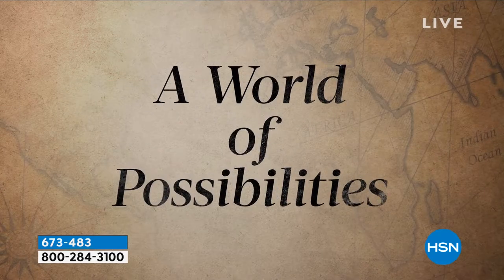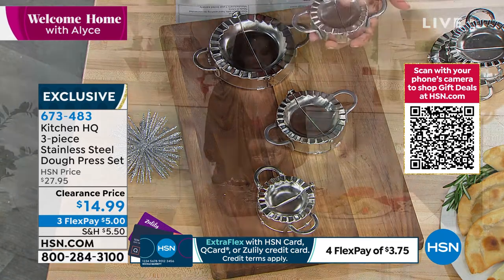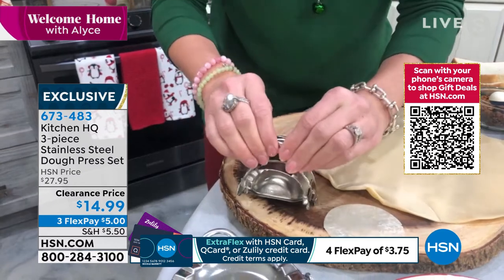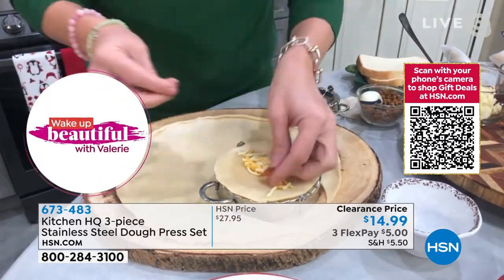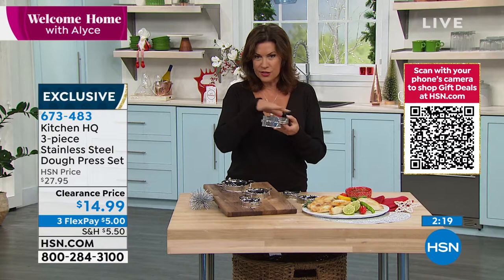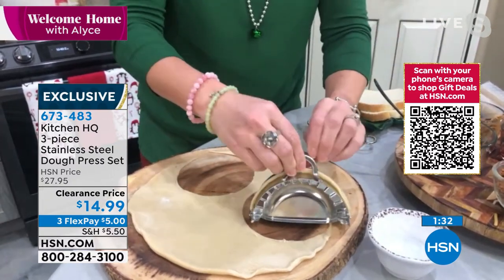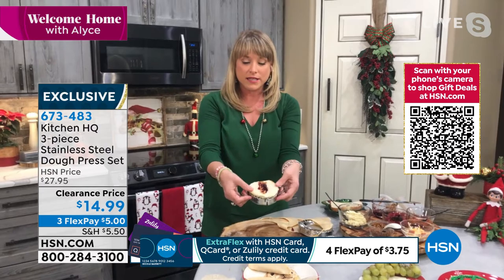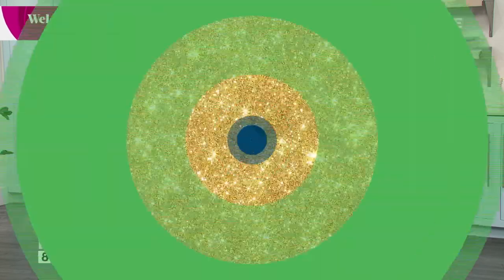Kitchen HQ 3piece Stainless Steel Dough Press Set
Enjoy fresh, homemade empanadas, dumplings, mini calzones or anything else you can dream up with this versatile set of dough presses. Put together hors d'oeuvres with deli meat and cheese, or tasty mini pies with cookie dough, then fold in your favorite fruit fillings. You can even create breakfast treats with eggs, ham, cheese and baconwhatever your culinary imagination desires! They're durably made and easy to clean. A fun addition to your kitchen!

    3" Dough press
    3.75" Dough press
    4.7" Dough press